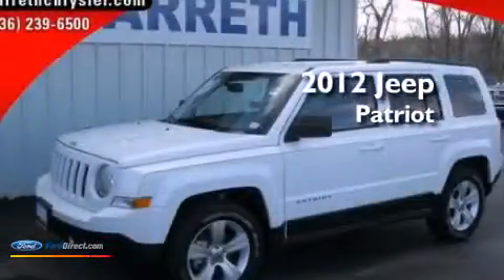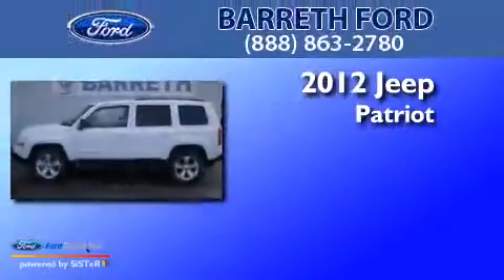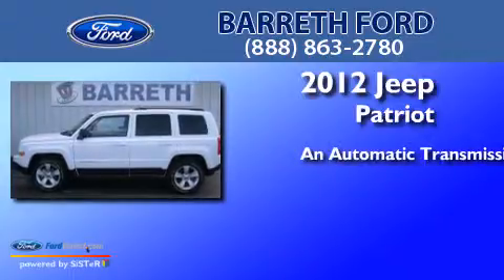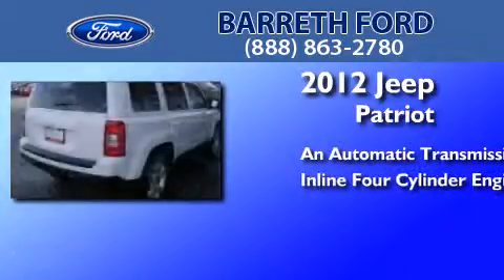Preowned 2012 JEEP PATRIOT Union MO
We have been honored to serve the Union MO area , we promise that your experience at our dealership will exceed your expectations ! Year : 2012 Make : JEEP Model : PATRIOT Engine : 2.4L I4 16V MPFI DOHC Trans . : AUTOMATIC Exterior : BRIGHT WHITE Miles : 10,771 Interior : DARK SLATE GRAY Stock : 13443A Barreth Ford Center Hwy 50 and 47 Union , MO 63084